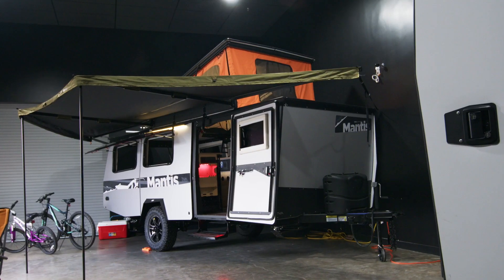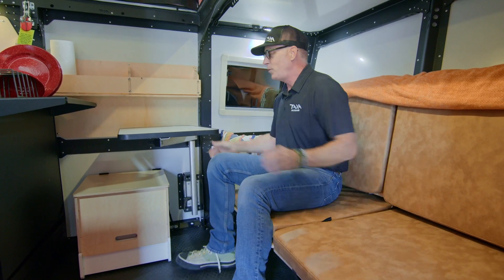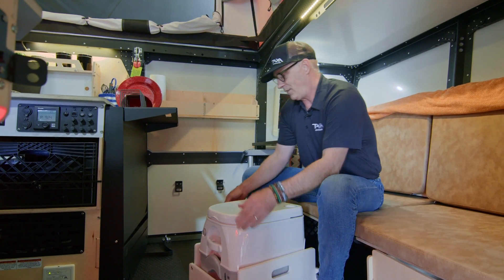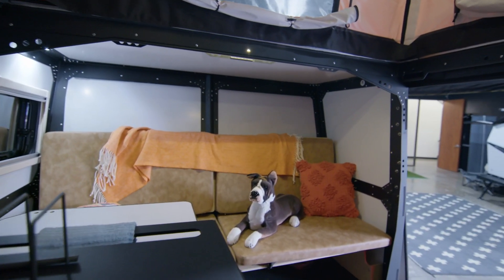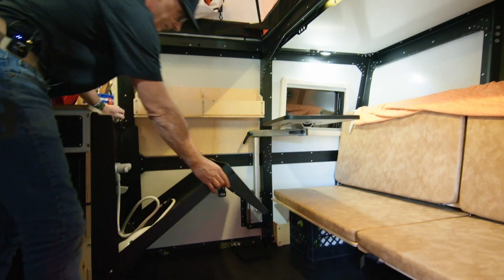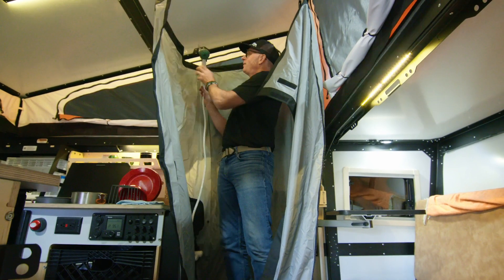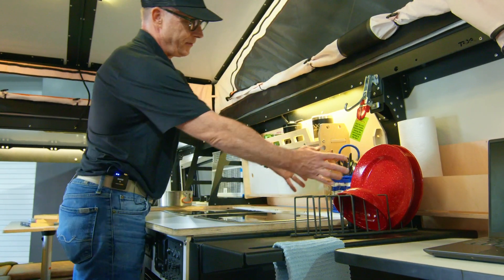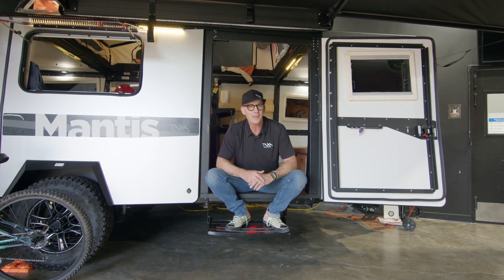Mantis 5.1 Walkthrough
Join Garrett Finney, Founder & Chief Design Officer, as he walks you through all of the new features of Mantis 5.1